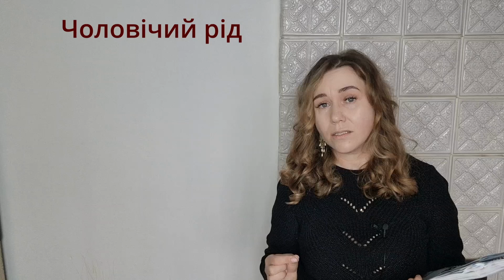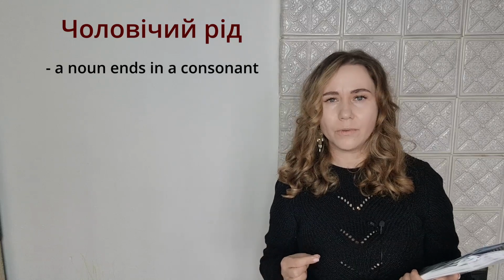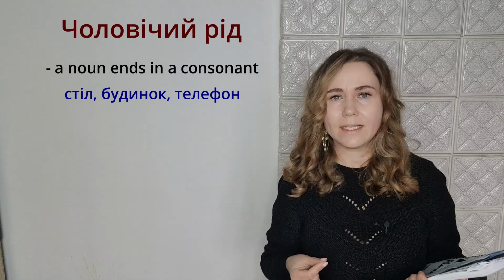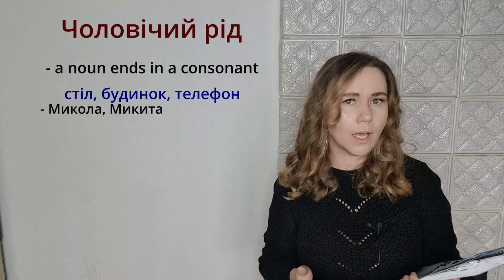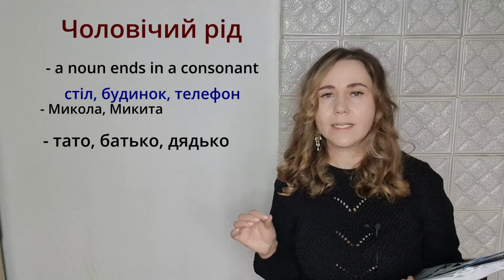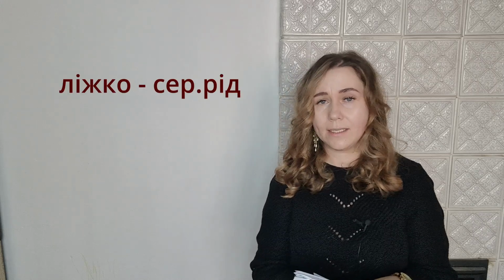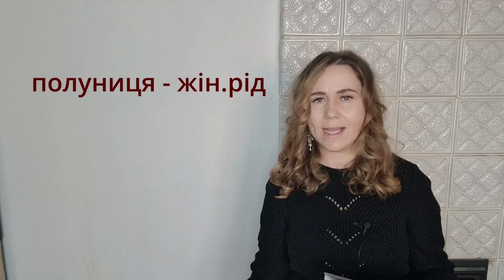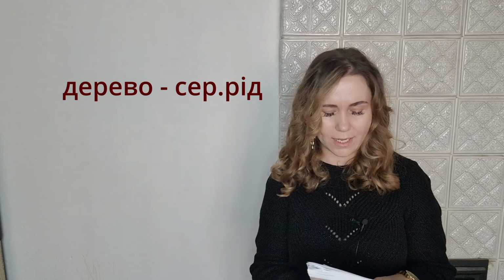Learn 100 COMMON Ukrainian words + Genders of nouns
Привіт,  dear Ukrainian learners! In this video, you will learn 100 Ukrainian words and review a grammatical topic - GENDERS of nouns. I tried my best to make this lesson as useful as possible!

Available workbooks to learn Ukrainian through movies:
- The Lion King
- Cinderella
- The Crazy Wedding
- I, you, he, she
- Wednesday (the 1st episode of the 1st season)
- Микита Кожум'яка (Ukrainian cartoon)

❤️ ✩ Support Me! ✩
Your support is appreciated!